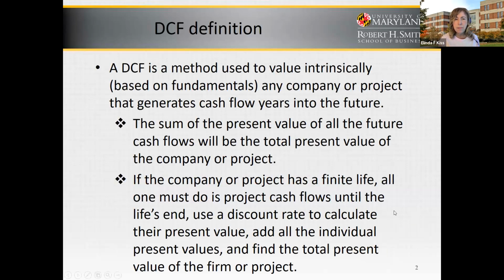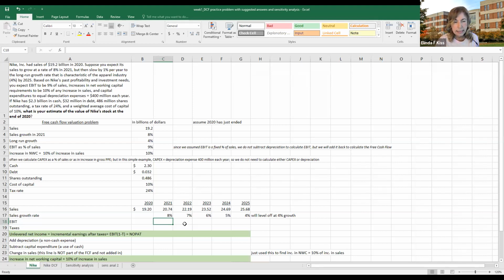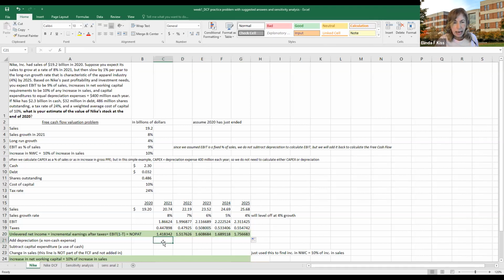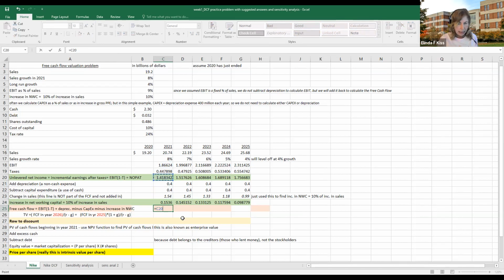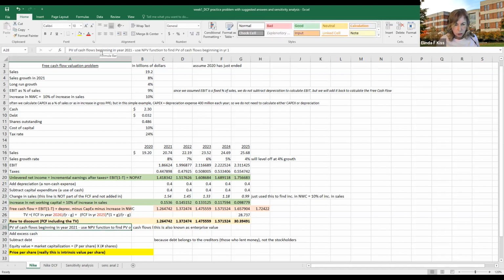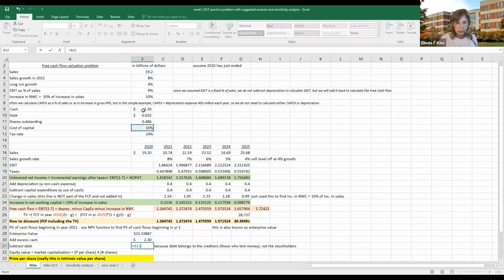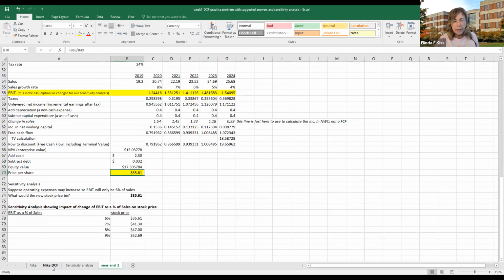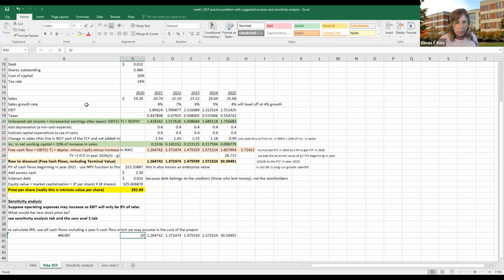BUSO758J DCF practice problem with sensitivity analysis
practice DCF problem with sensitivity analysis of changing variable inputs one at a time. Discounted Cash Flows method of valuation Example